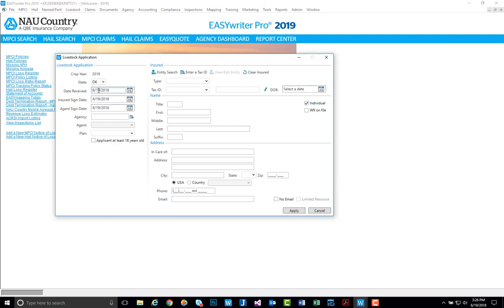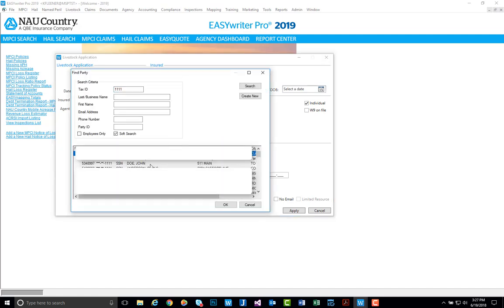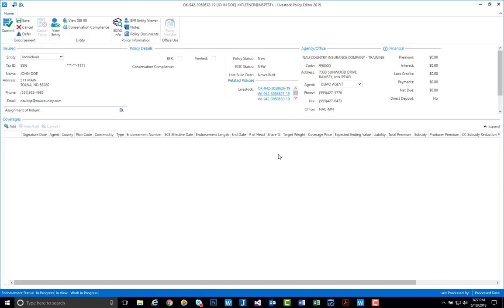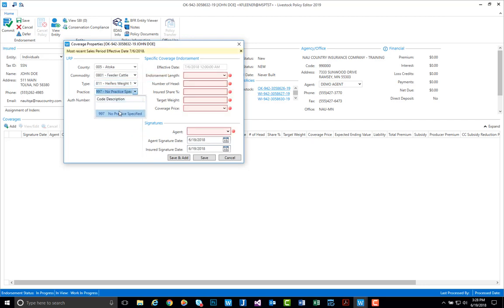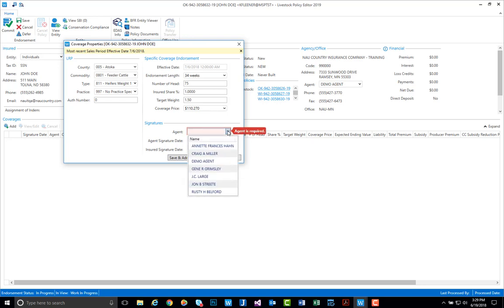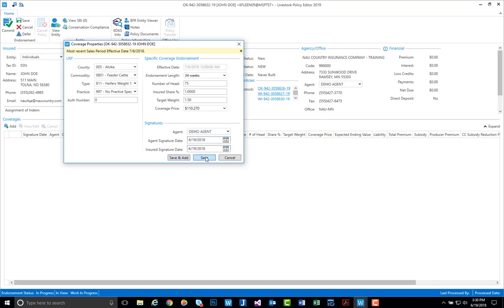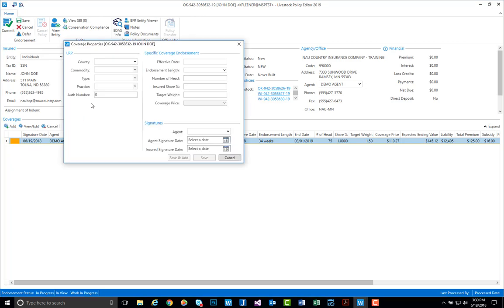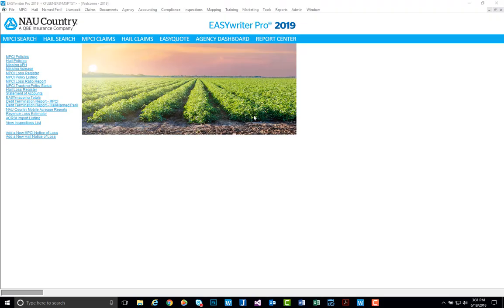EASYwriter Pro: Creating a LRP Policy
Follow along with Adam Flynn as he demonstrates how to key in your LRP application and add coverage lines to the policy.